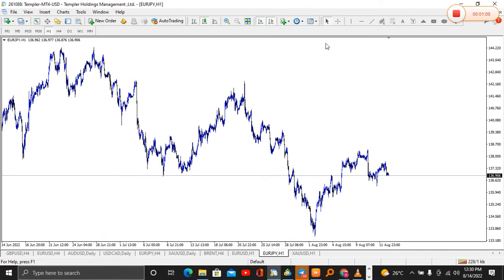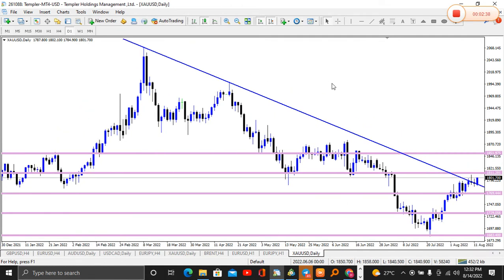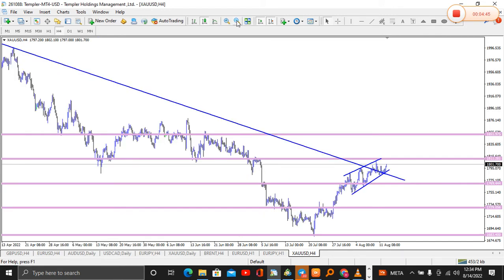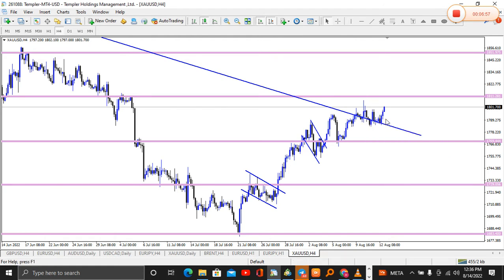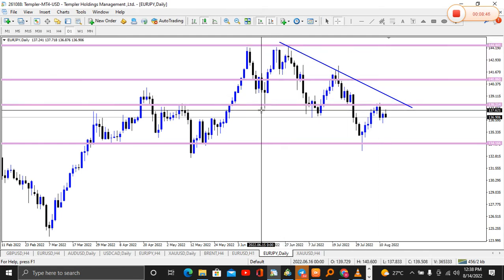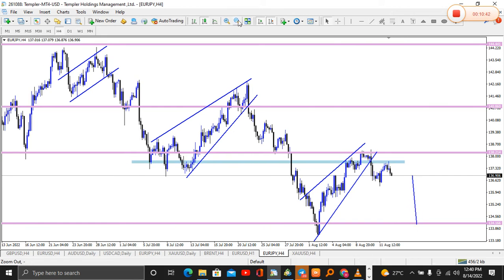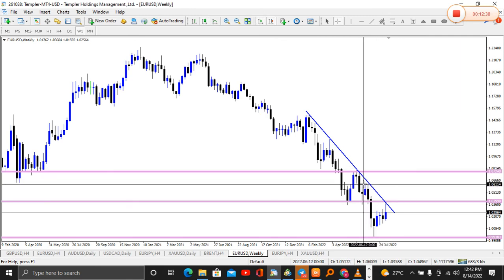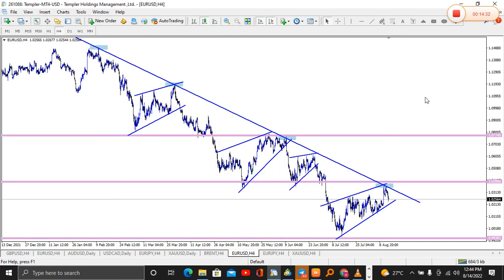Weekily Update On Forex Pairs EUR USD,EUR JPY,GOLD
👋 there Everyone to day episode we are show you how to do vix 75 top down, top down analysis forex strategy, price action Master Top-Down Analysis.

1. You should consider your account size because that will help you understand the maximum and minimum lot size you can use.
2. Your risk appetite. That will help you understand how much can you handle not only financially but also emotionally
3. The risk exposure. Meaning how many positions you wish to open at the same time. For example : a single 0.01 lot size position is less compared to two 0.01 lot size positions.